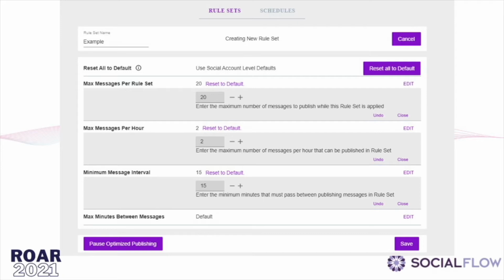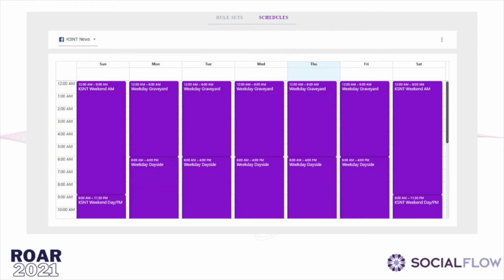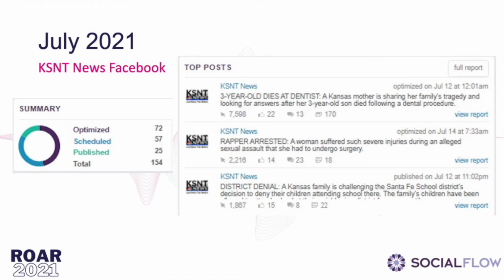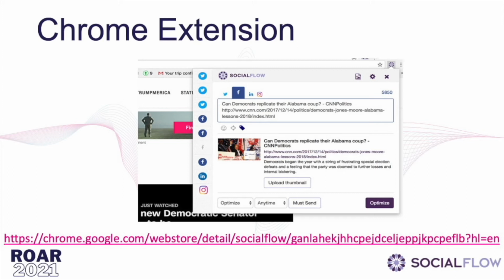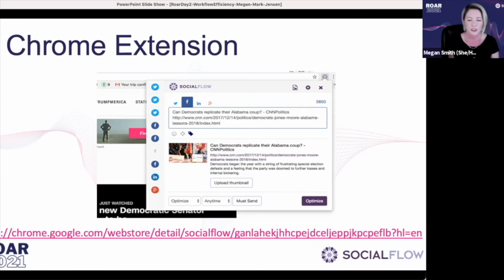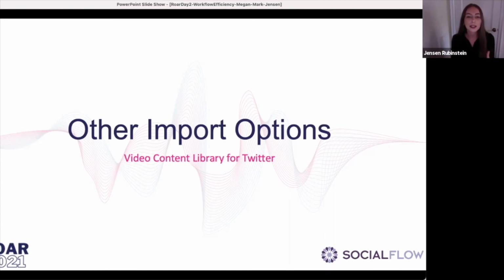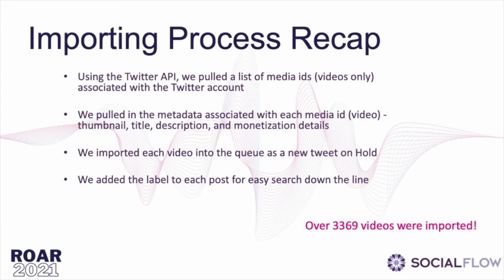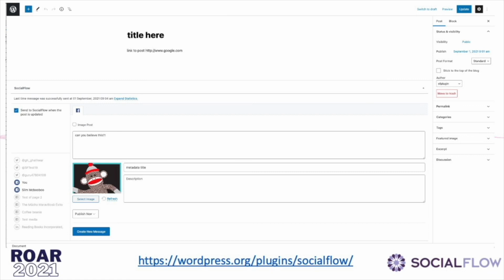SocialFlow ROAR2021: Power User Session- Best Practices for Workflow Efficiency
Session Title: Best Practices for Workflow Efficiency [User Session]
Presenters: Megan Smith, Sr Director of Clients Services, SocialFlow/ Mark Feuerborn, Nexstar Media/ Jensen Rubinstein, Insider Inc.

SocialFlow’s Client Services team pulls together the best features for increasing efficiency and maximizing productivity. Learn how to leverage features like content sources, bulk actions, tagging, and more to supercharge your workflow. Users from Insider and Nexstar Media will join this session to relay how they get the most out of SocialFlow.